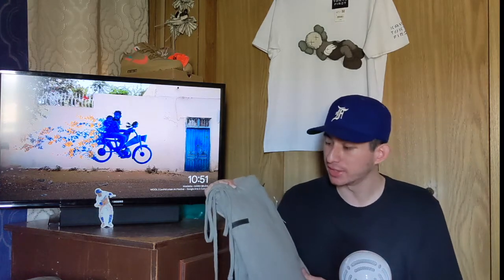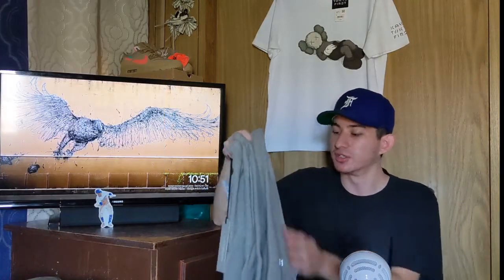Fear of God Essentials SS21- Sweat Pants Review/ Sizing/ On body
Review on the FOG SS 21 Sweat Pants in a size small

My measurements:
Height: 5'11
Weight: 150lbs